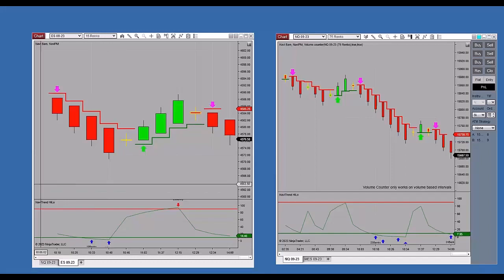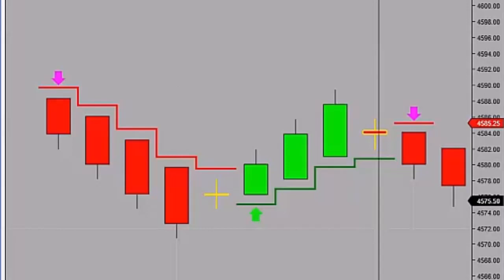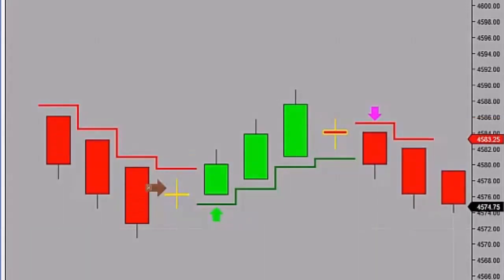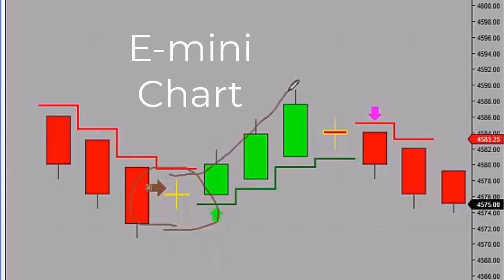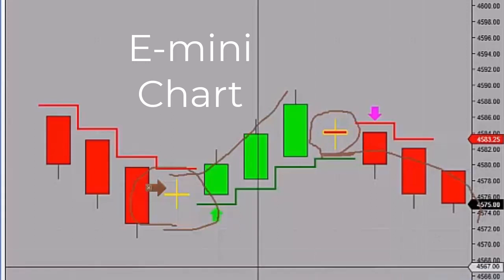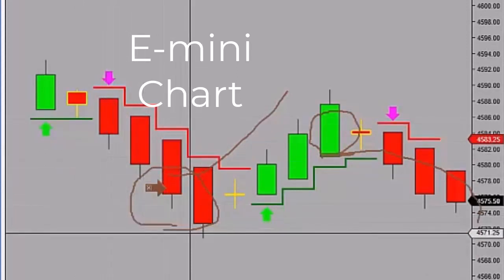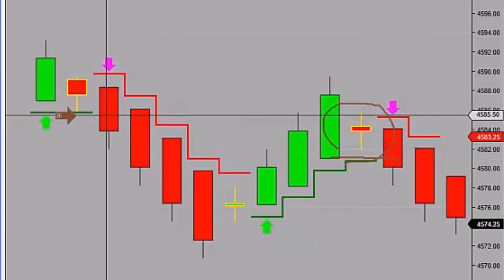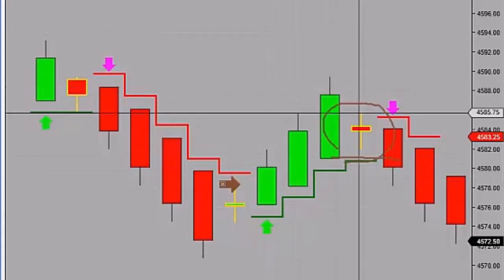Simplest E-mini Trade Setup Ever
Learn The Simplest E-mini Trade Setup in only a few minutes.